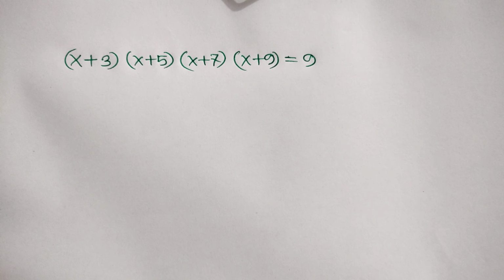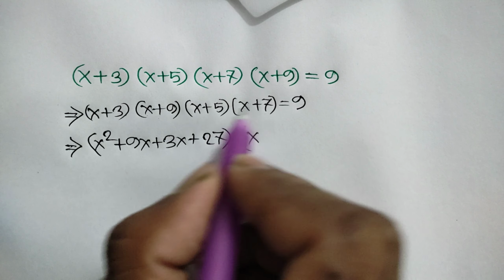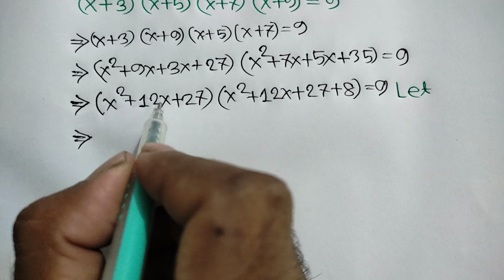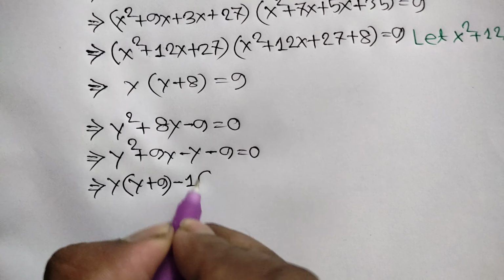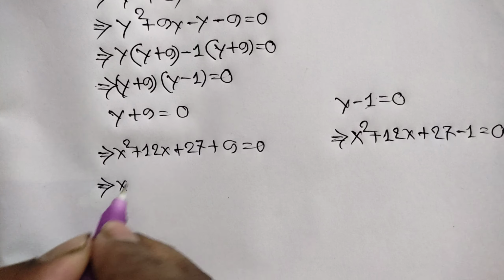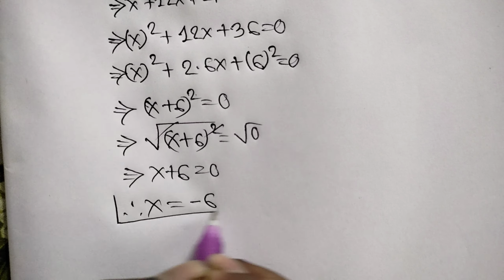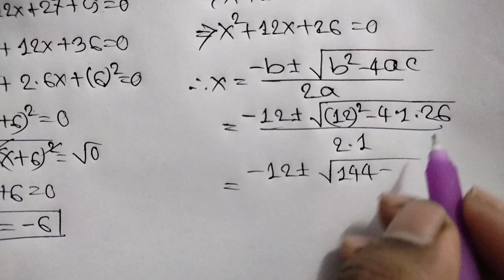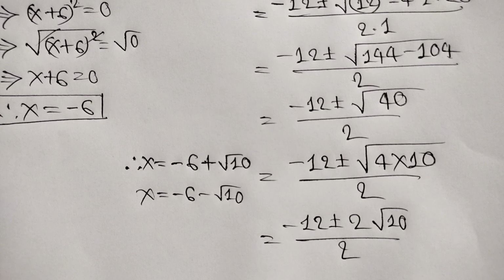A Nice Algebra Math Problem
00:00-00:10 Introduction
00:10-05:35 Step-by-Step Solution
05:35-05:45 Final Solution
05:45-05:55 Conclusion

•Mathematics Education
•Algebraic Expressions
•Solving equations
•Algebra tutorial solution
•Exponent equations
•Math tutorial
•Solving powers and roots
•Polynomial equations
•Real and complex solutions
•Algebraic equations